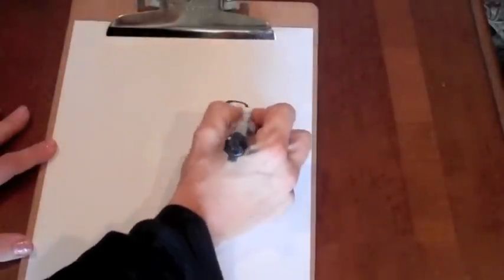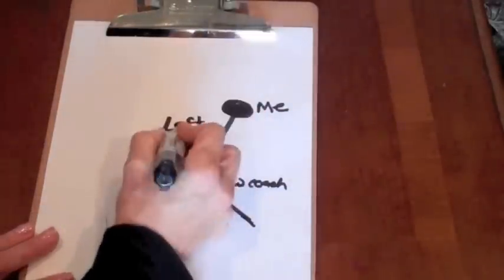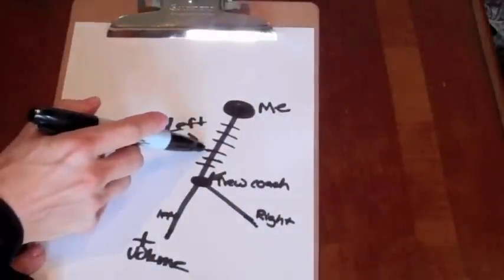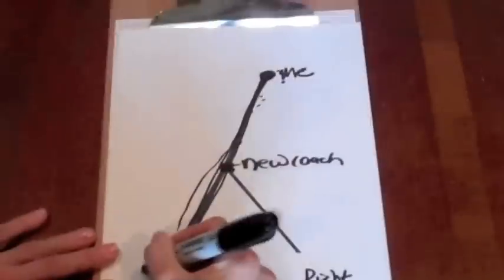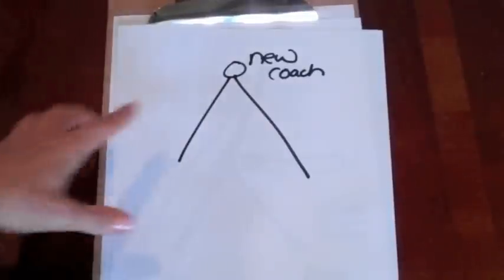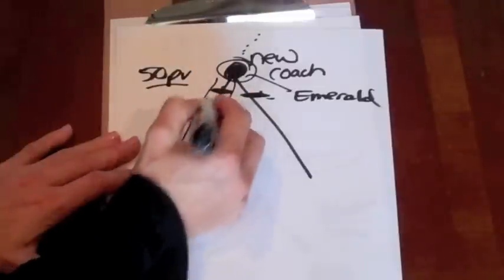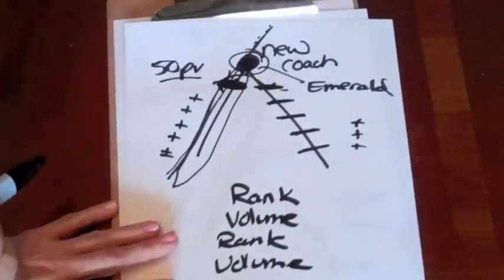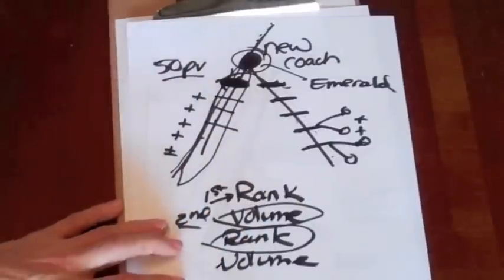Explaining How a Binary MLM Works for Team Volume Bonus in Team Beachbody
Team Cycle Bonus